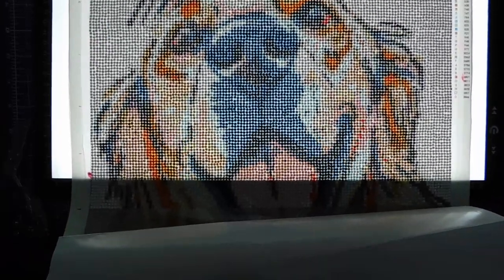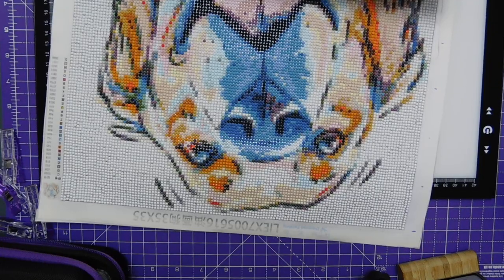Unboxing - A3 Lightpad Lightbox - Great for Diamond Painting and Other Crafts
I've been using an A4 lightpad but felt I needed a larger one for use on my desktop slope.

A3 lightpad on Amazon